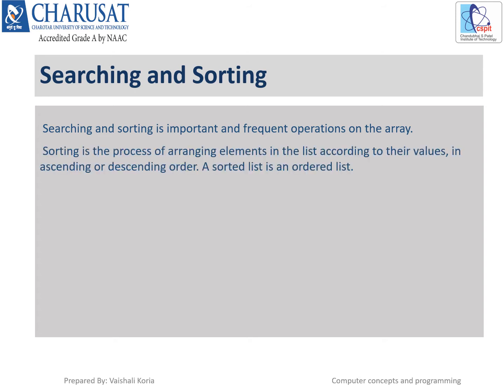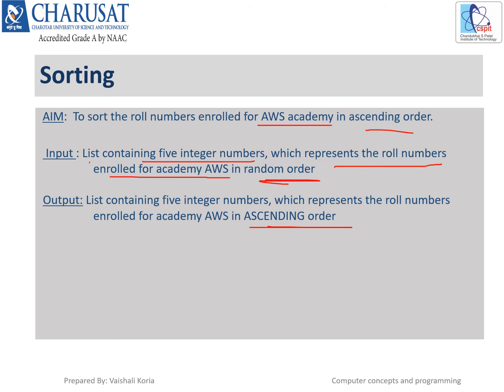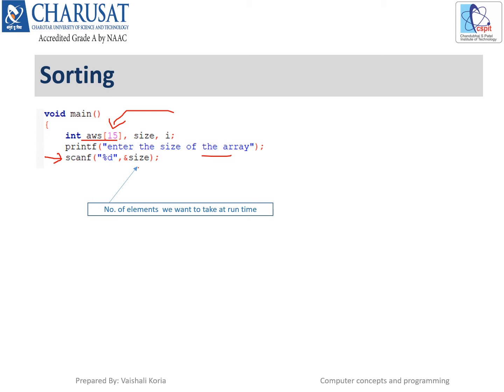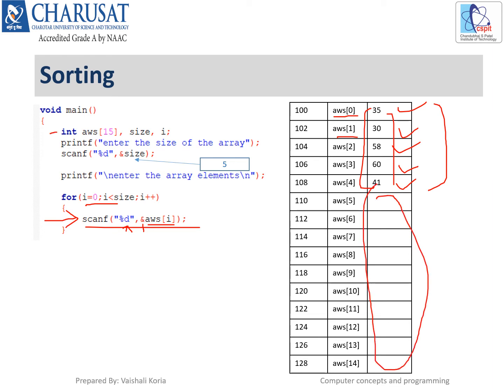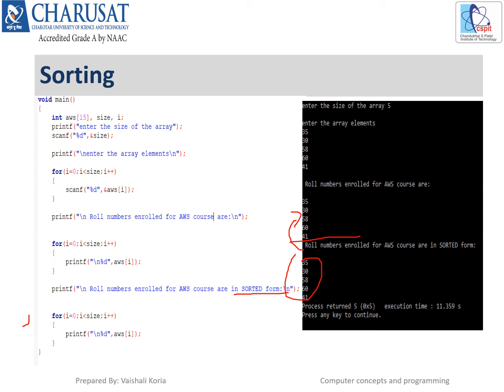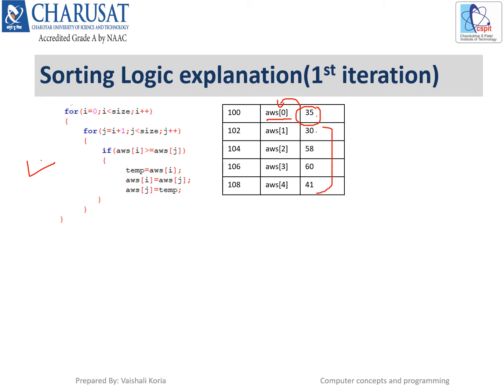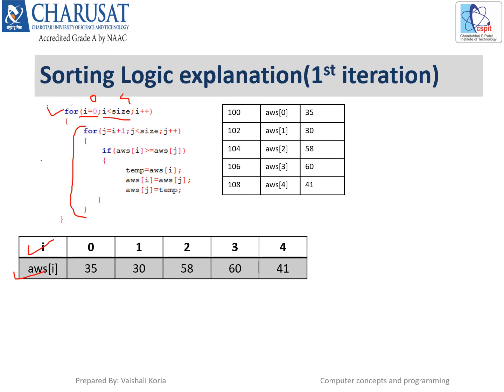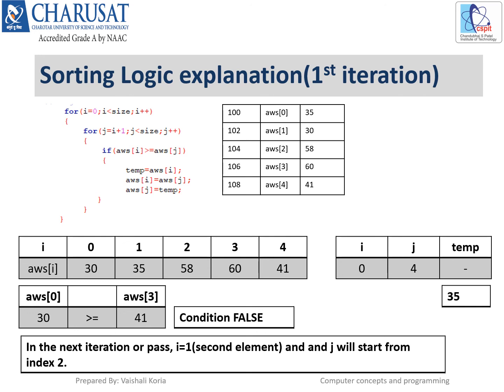Array in C language_Part2_Sort numbers in ascending order